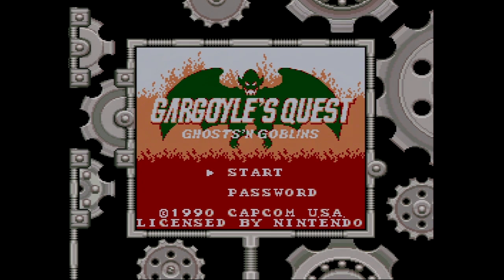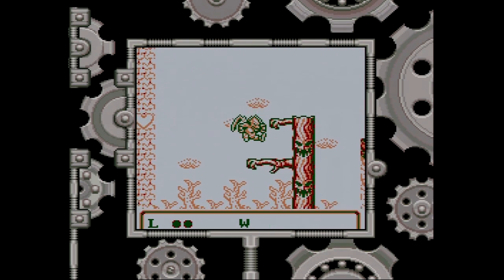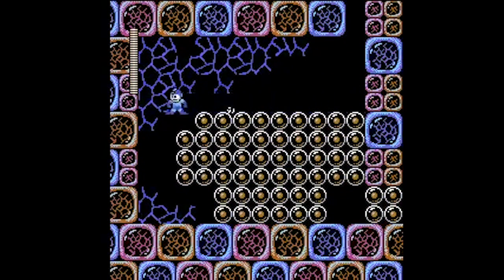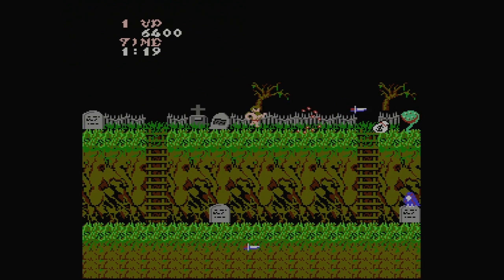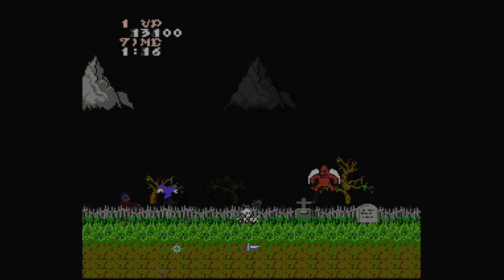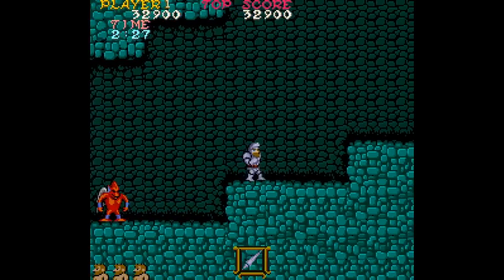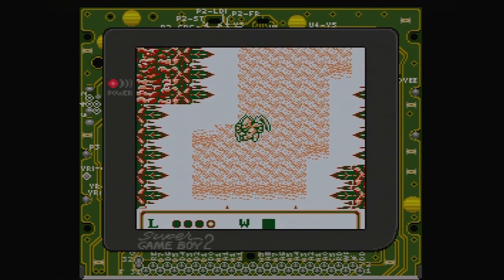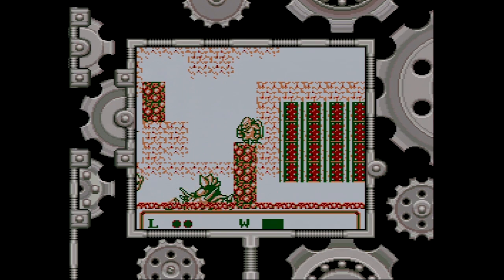Game Boy World #054: Gargoyle's Quest [Capcom, 1990]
Ah, here we go. A true Game Boy classic. Capcom's ambitious debut for the platform brought the Ghosts ’N Goblins series to the world of portable entertainment, but not in a way we'd ever seen before.

Perhaps in acknowledgement of the limitations of the hardware, Capcom shifted the focus away from Arthur's hopeless action quests in favor of a slower-paced, RPG-tinged adventure featuring the bane of every Ghosts ’N Goblins fan's existence: A Red Arremer named Firebrand.

Despite an iffy localization and the inevitable content censorship that a game revolving around satanic hosts had to accept under Nintendo's religion-free regime, Gargoyle's Quest expanded the scope of the Ghosts ’N Goblins universe... and it brought legitimate excellence and ambition to Game Boy. An essential selection.

Game Boy World is made possible through viewer support through Patreon And please check out the needs list if you have any old Game Boy software you've been wanting to get rid of (especially boxes!)